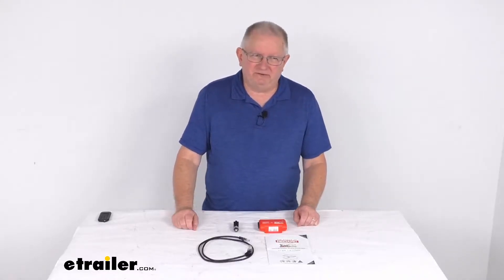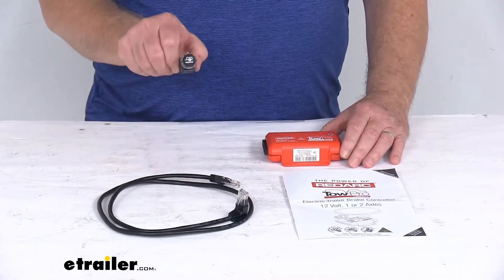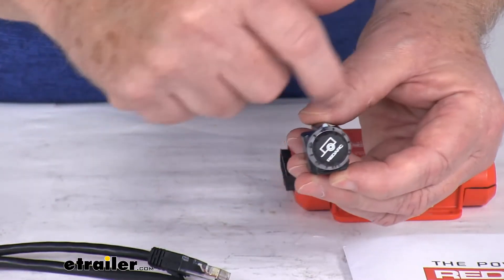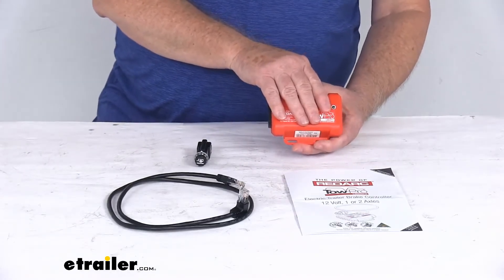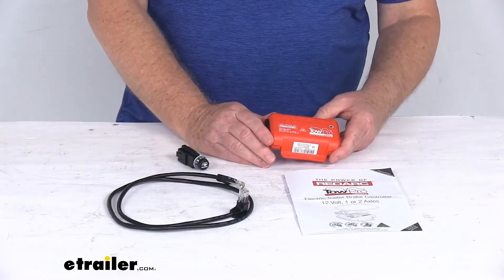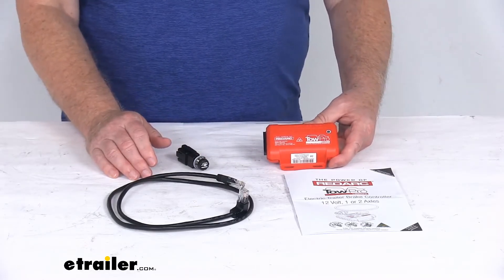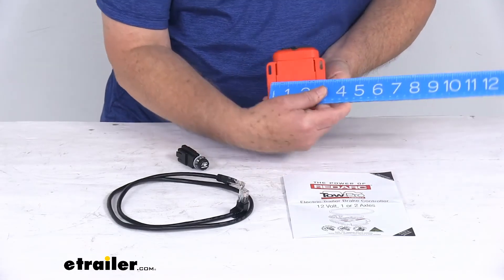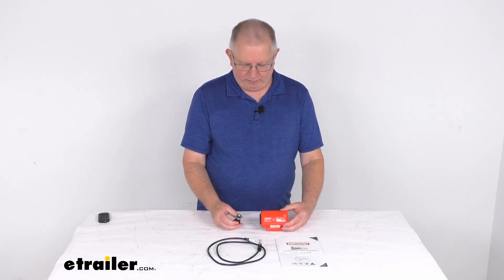Review of Redarc Trailer Brake Controller - Tow Pro Liberty Proportional Controller - RED24FR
Jeff:                                                  Hello everybody, this is Jeff at etrailer.com. Today we're going to take a look at this REDARC Tow-Pro Liberty electric brake controller. Now this brake controller will require minimal dash space, and it's very simple to install and operate. Has a nice factory look and feel like it always belongs in your dash. And this is a brake controller that will activate your trailer brakes in proportion to your vehicle's braking action. It'll automatically adjust the trailer's braking based on deceleration of your tow vehicle.

And it activates immediately so there's no pausing like with the time delay brake controllers.Now, this does include everything laid out here on the table. It includes the main unit, the remote head assembly, the three-foot long remote head cable, and the owner's manual that'll describes how it installs and how it operates. So, what I want to do is first, we're going to talk about the control knob right here. Let me zoom in just a little bit more, so you can see the detail on it. But this control knob will mount in your dash or other easy accessible area, and it allows for a nice fast and easy adjustment of the braking power with just the turn of the dial.Provides accessible manual override by just pressing the knob here to activate the manual override.

And it offers simple diagnostics with a nice bright colored LED that goes around there where the numbers are. So when this is plugged in, it'll light up. But basically right now, you can see I have it on a five. So what will happen is if you have a lighter trailer, you can just go down to a lower rating. When you hit zero, that means no braking.

And if you go all the way up, if you have a heavier trailer, you might want to increase it. Then five would be right in the middle. And again, to operate the manual, you just push in on that.Now the main unit, which is this portion right here, this box, this will install out of sight. There's no more banging your knee on a bulky controller, no interference with airbags or other vehicle accessories. And of course, no hard to reach override lever, or impossible to read screen.

This does include a three axis accelerometer. And this'll measure deceleration in all directions for precise braking and smooth uniform stopping action. And because of that, it can be mounted at any angle and it'll still accurately sense the deceleration of your vehicle.It does use active calibration technology, which means it continuously monitors your direction of travel, and it'll adjust your brake response accordingly. Now REDARC does offer a range of vehicle specific electric trailer brake controller wiring harnesses to provide a nice, easy plug and play installation of this Tow-Pro Liberty model to your vehicle. Basically you plug those wiring harnesses in for your particular vehicle, and then the other end into the factory brake controller port on your vehicle. And we'll teach you to use our website to find a harness for your application.Also available, they do offer a range of Tow-Pro wiring harnesses that allow quick and easy installation into vehicles that are already equipped with a Tekonsha, Curt, or Hopkins brake control harness. Now this kit does meet or exceed the Federal Motor Vehicle Safety Standard 201 regulations for sustainability and safety. Few specs again on this, the application is for trailers with up to two axles, or four brake assemblies. It's designed for use with electric or electric over hydraulic trailer brakes. And it works with 12 volt vehicle electrical systems. Output voltage range on this unit is nine volts to 16 volts. Output current rating 18 amps continuous. And maximum charging voltage is 12 volts DC.The main unit itself, just to give you the dimensions on that, length on it from one end to the other is right at four inches. The width, including the mounting flanges, 3-1/4 inches. And then the overall height when it's installed is only about an 1-1/4 tall. But basically your cord here, just plug in the back like that. This cord here will plug into the back of the control know, just like that. And you can operate it. And again, it gives you three foot length of cord. You can just unplug it, and unplug it that way. But that should do it for the review on t